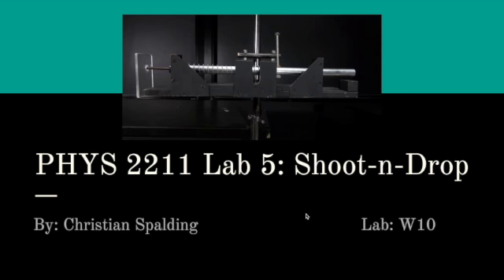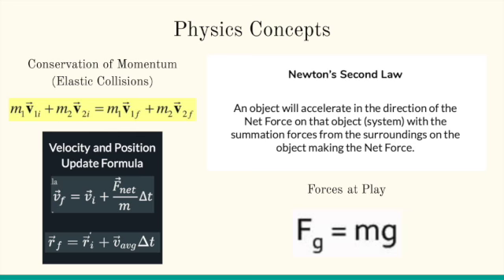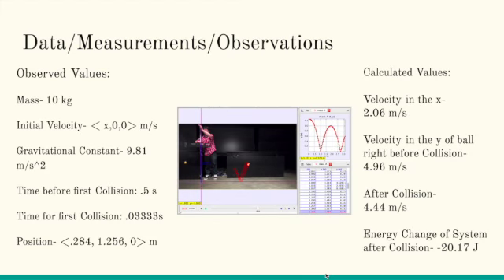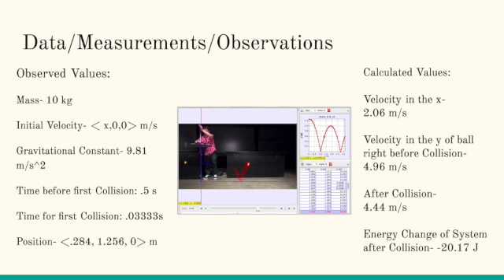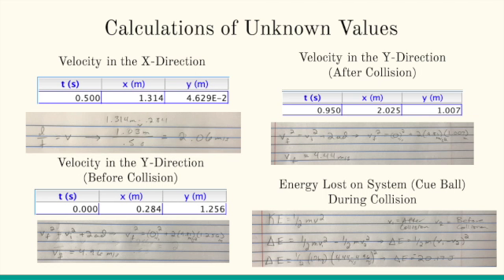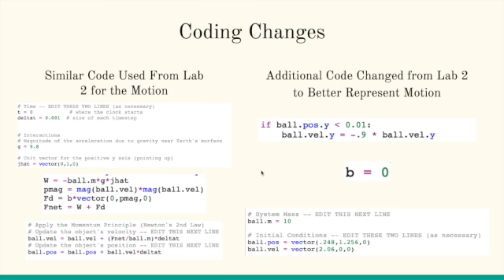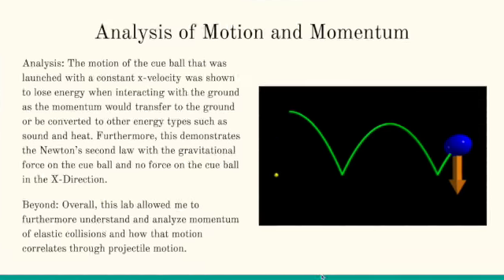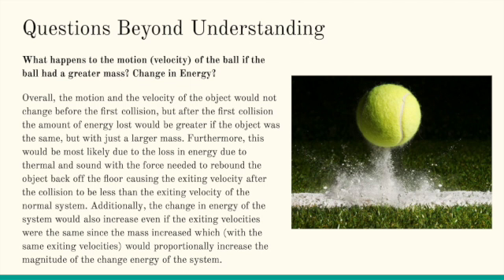PHYS2211 Lab 5 Video: Drop-n-Shoot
This video is about PHYS2211 Lab 5 Video: Drop-n-Shoot